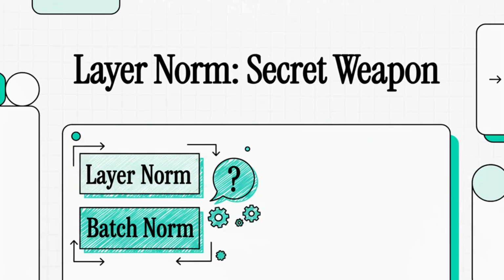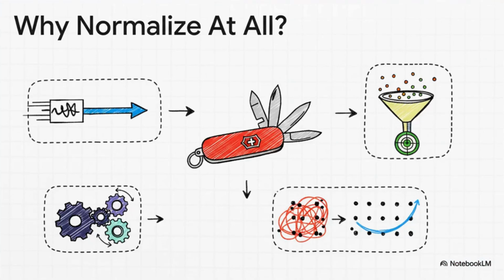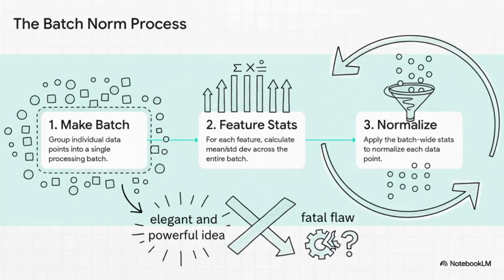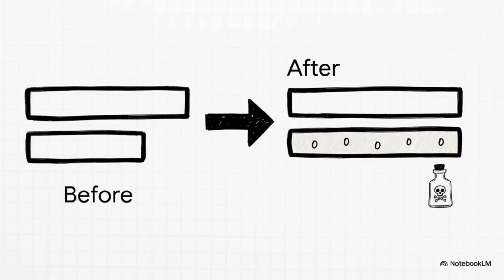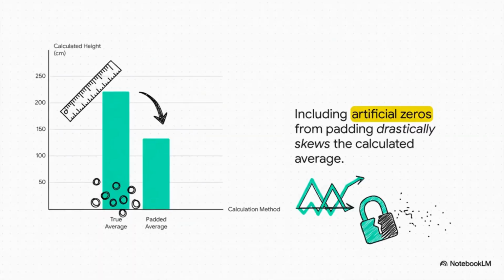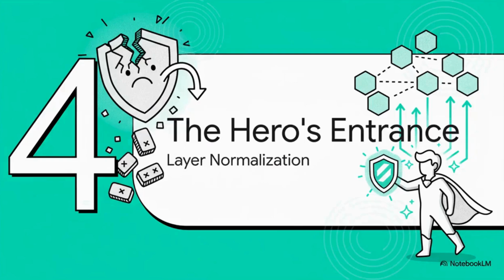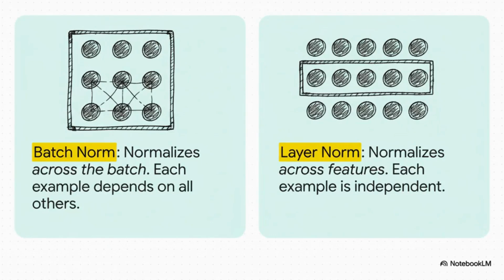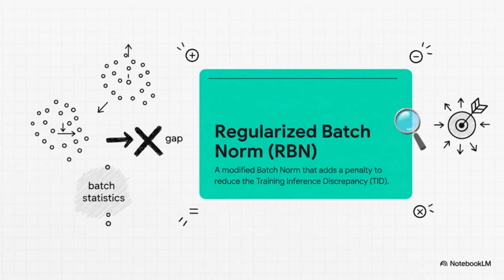Why Batch Normalization Fails in Transformers: The Padding Problem Explained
Ever wondered why the gold standard of Computer Vision—Batch Normalization (BatchNorm)—fails when applied to Transformers and NLP tasks?
In this video, we deep dive into the technical reasons behind this architectural choice. The core of the issue lies in sequential data and the requirement for padding. Because sentences in a batch have varying lengths, we must add artificial "padding zeros" to align them.
What you will learn:
• The BatchNorm Flaw: How BatchNorm calculates statistics "vertically" across the batch, causing padding zeros to skew the mean and variance.
• Statistical Distortion: Why including these zeros leads to a loss of true representation of your data.
• Training Instability: The impact of Training Inference Discrepancy (TID) and why it leads to performance degradation in sequence models.
• The LayerNorm Solution: Why Layer Normalization is superior for Transformers because it operates "horizontally" across features, making it independent of padding in other sequences.
If you're interested in mastering Transformer architectures and understanding the nuances of Deep Learning optimization, this video is for you!